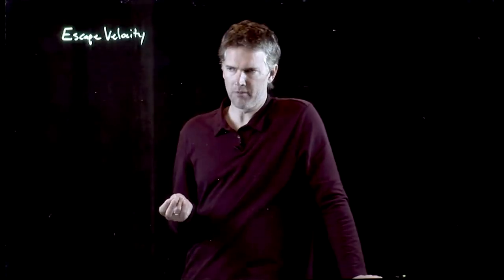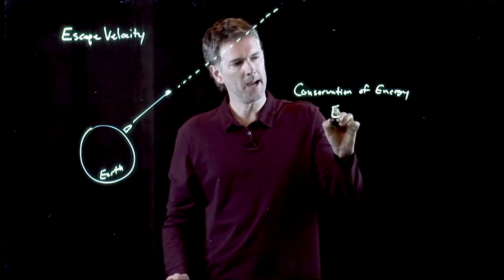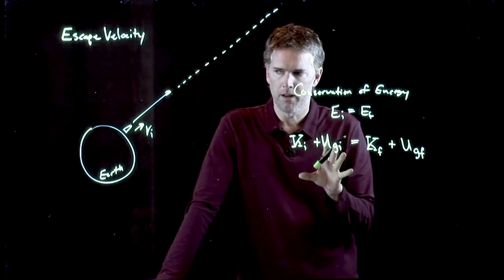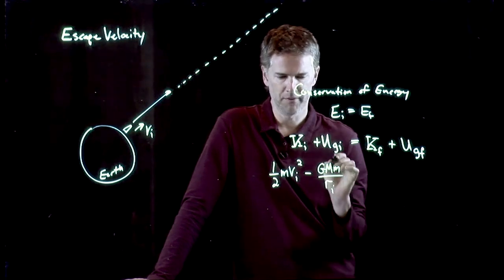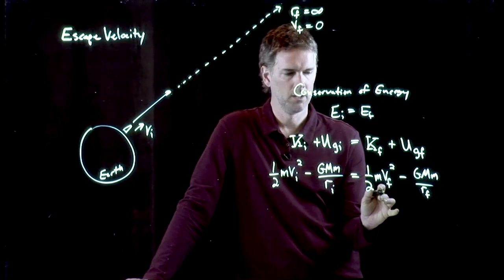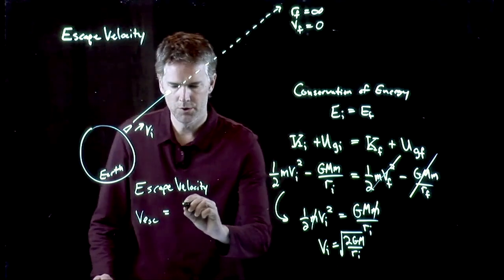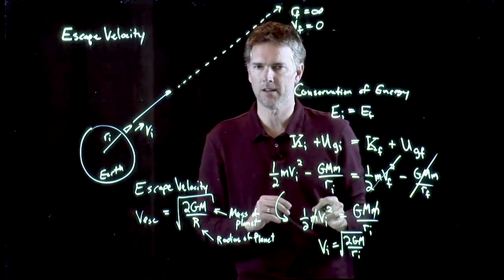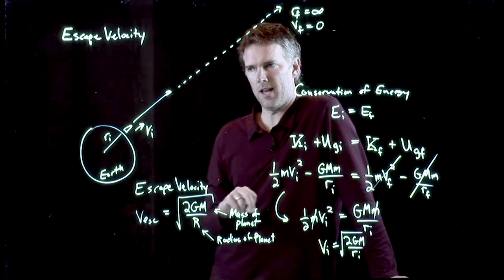Escape Velocity | Physics with Professor Matt Anderson | M13-12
Escape velocity - Can't leave Earth without it.

Get it?  Cause you're kind of stuck here due to gravity. Except if you start moving really fast.  Then you can, you know, escape.

It's the old American Express line - Don't leave home without it.

What's that?  Get to the physics.  Got it.